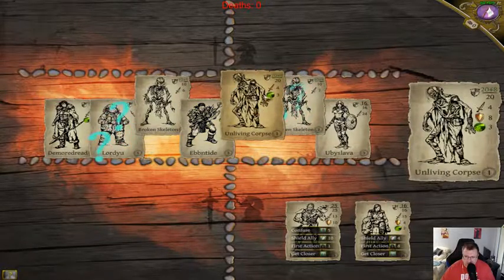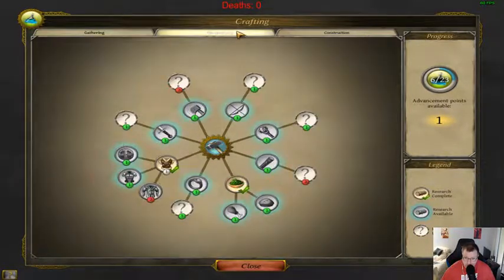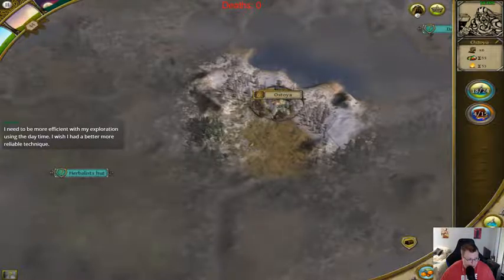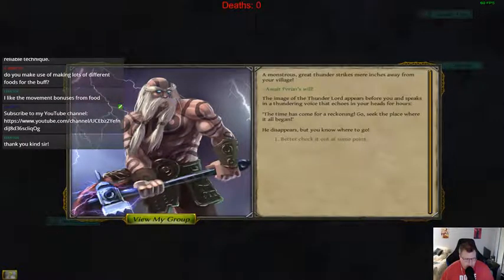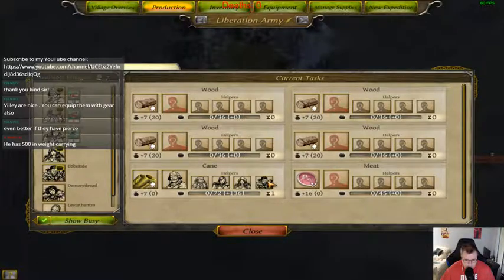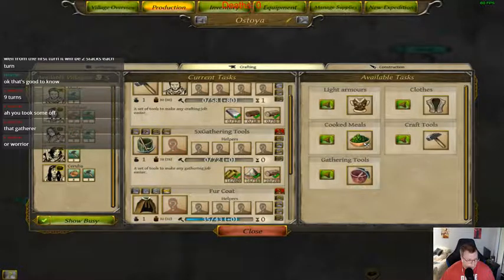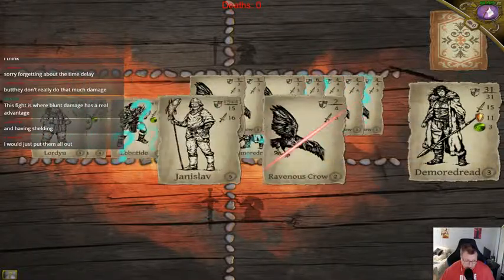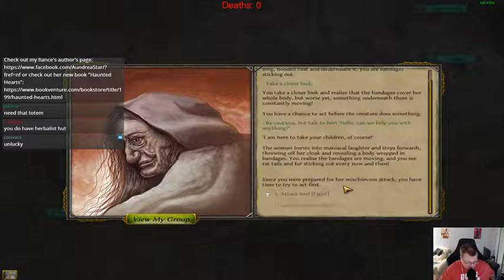Perun Run 02 part A - My setup litterly drops the mic *Facepalm*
With this run, I want to try to attract a orc, demon, and/or dwarf for those achievements.

My new self-imposed realism rule is that I cannot research a resource until I have already discovered it on the map. This prevents my usual tactic of rushing endgame resources as fast as possible.

Thea: The Awakening is a turned-based strategic survival game inspired by the Slavic mythology and set in a procedural dark fantasy world infused with non-linear story and unique combat system.

Want to support my family even more? Like poetry? or know someone that does?